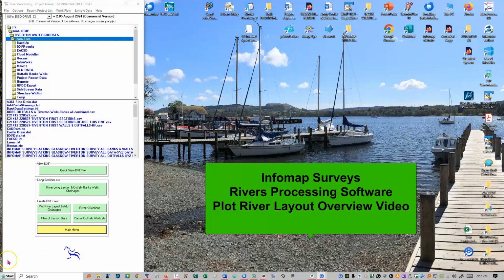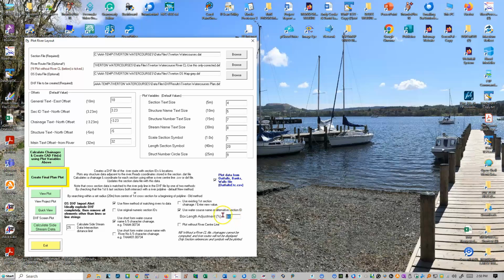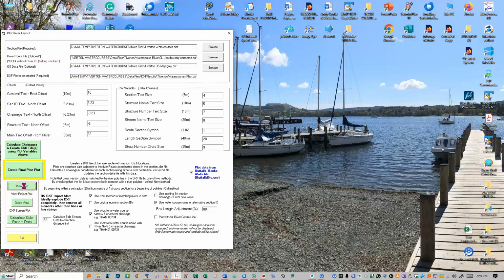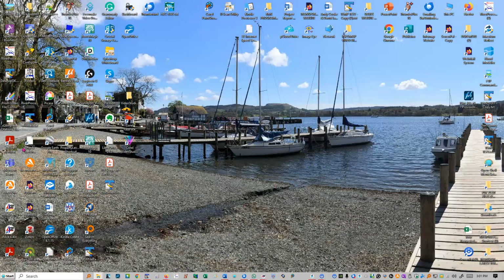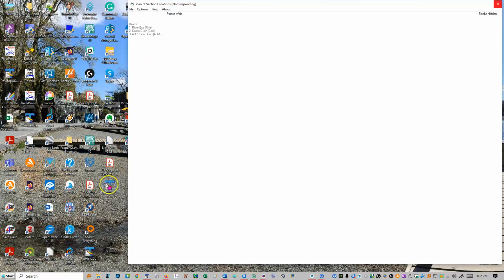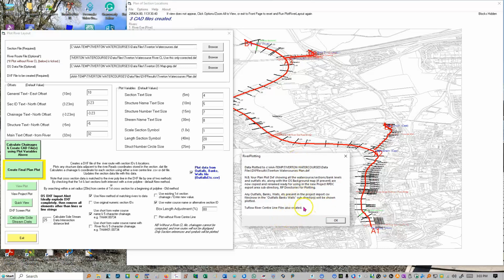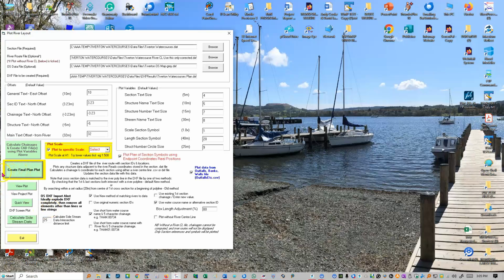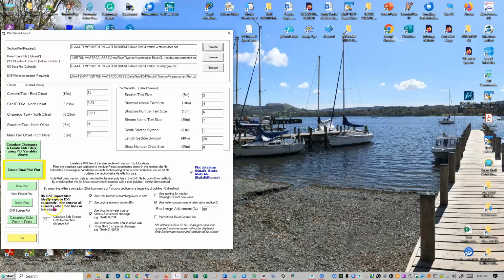INFOMAP SURVEYS RIVER PROCESSING DATA PROCESSING PLOT RIVER LAYOUT OVERVIEW VIDEO